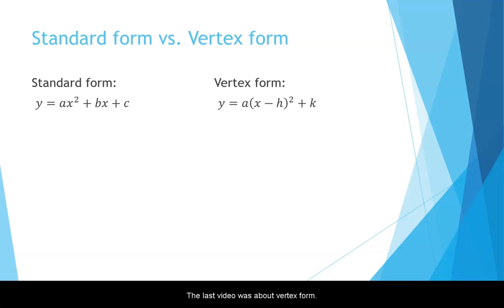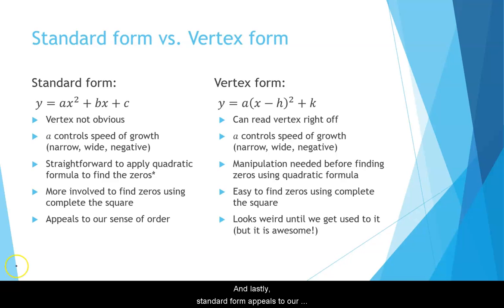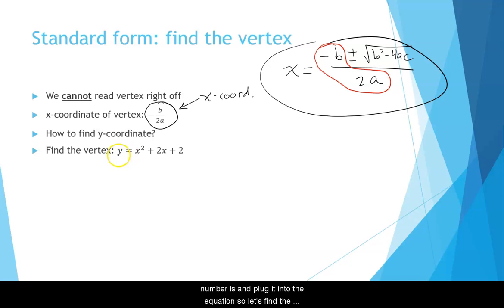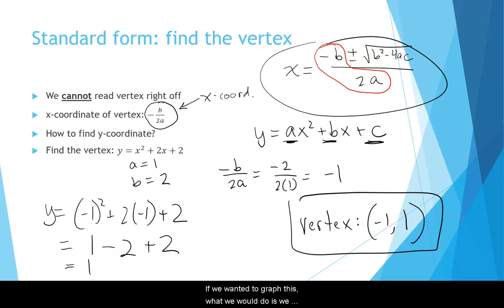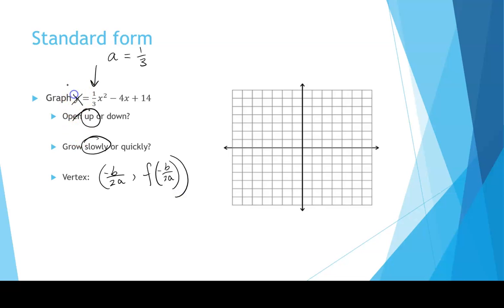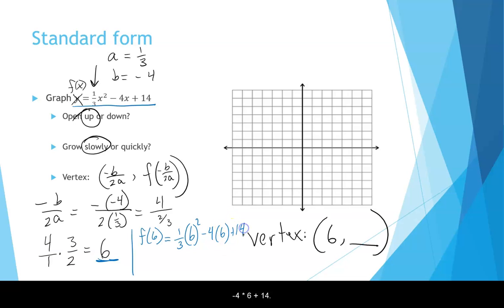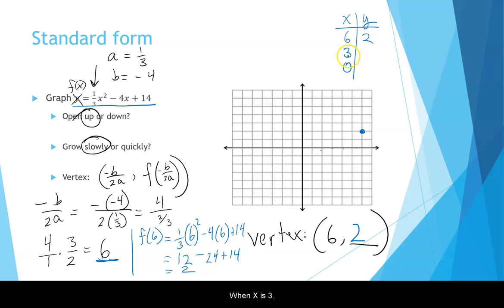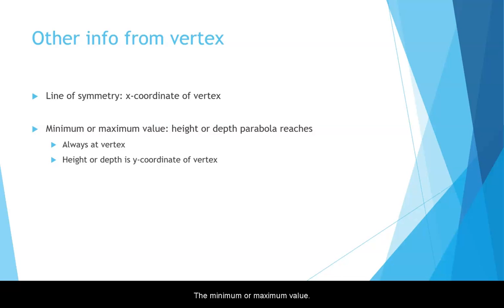Standard form of quadratics